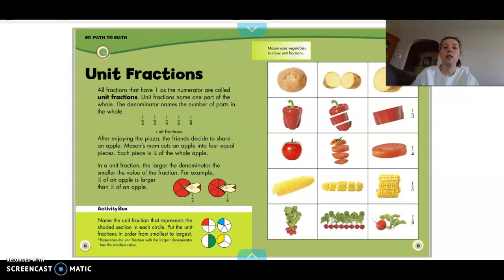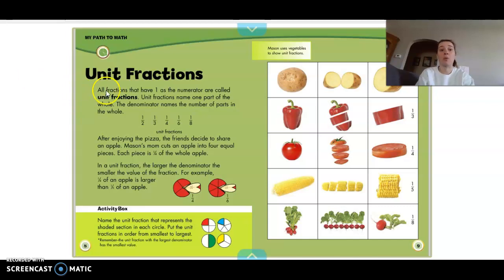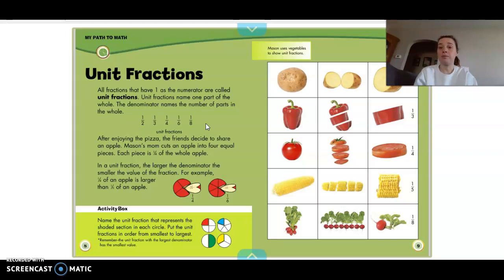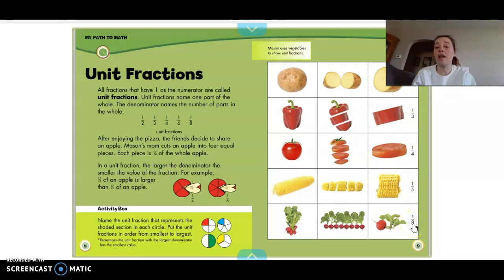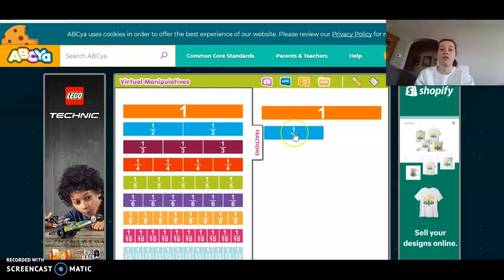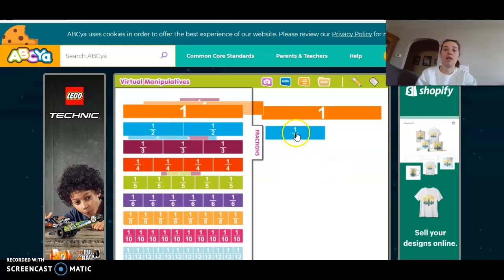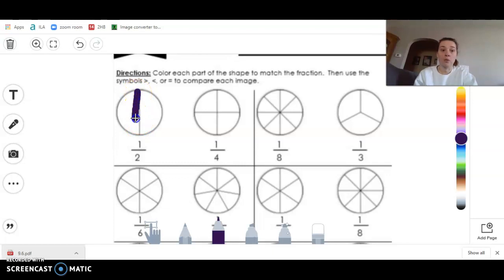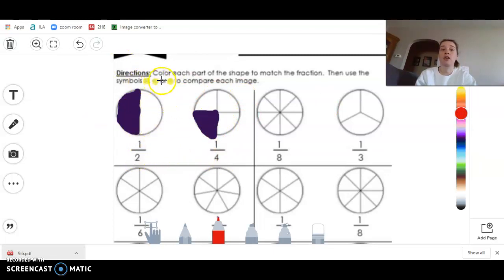Video lesson 9.6